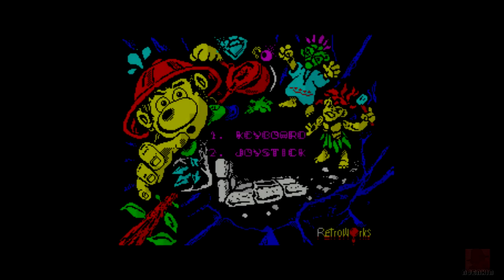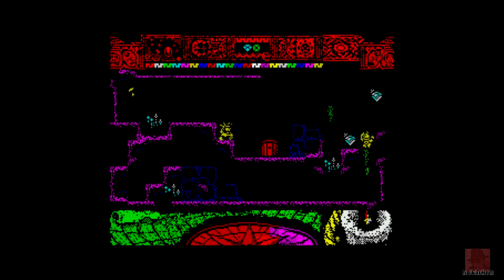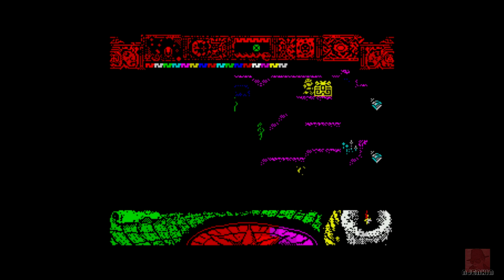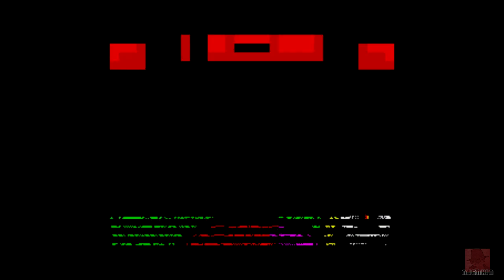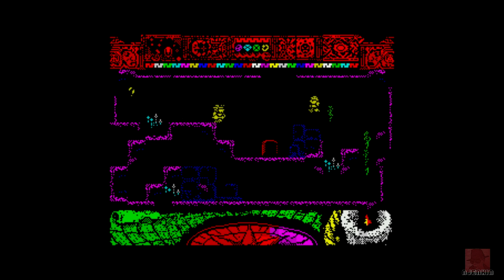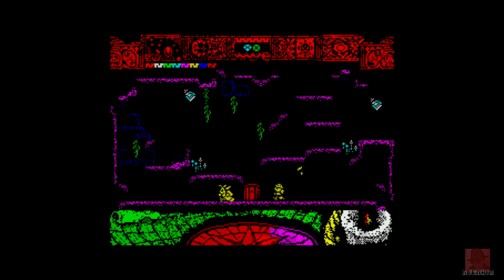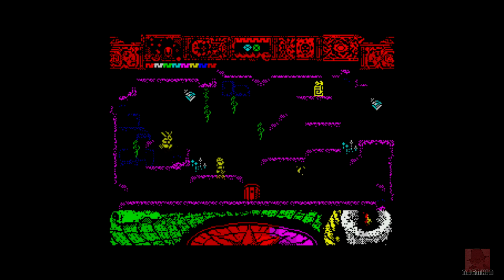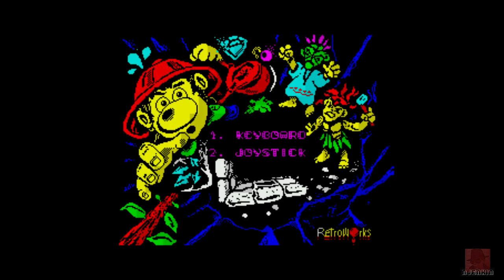The Lost Treasures of Tulum : Homebrew from 2020 - on the ZX Spectrum 128K !! with Commentary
THE LOST TREASURES OF TULUM - A Home brew on the ZX Spectrum 128k. Published by Retro Works in 2020. Hooray!  :oD